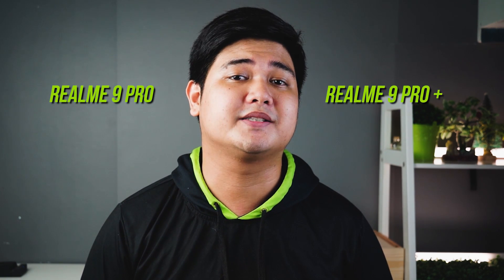Realme 9 Pro 5G Gaming Review - Gaming @ Max Settings!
Realme 9 Pro and 9 Pro+ are two variants of the realme 9 series. Today we will be testing the 9 Pro's gaming prowess as well as its battery performance. Will it perform on par with its price? or will it be a flop?